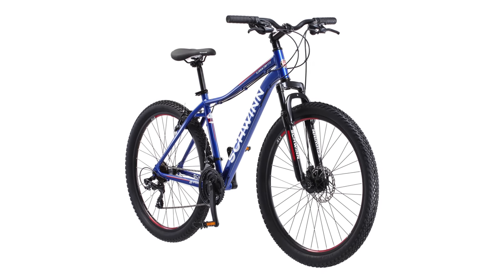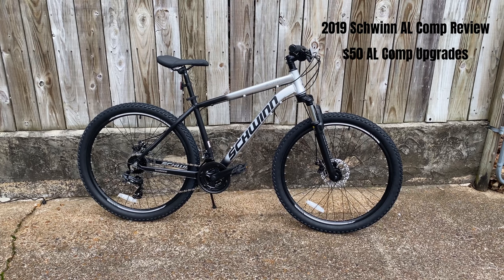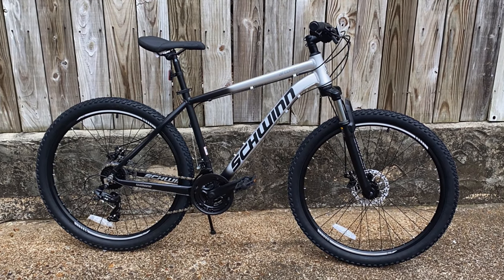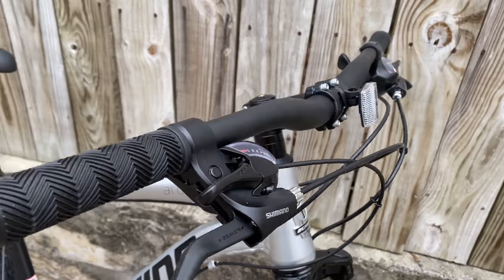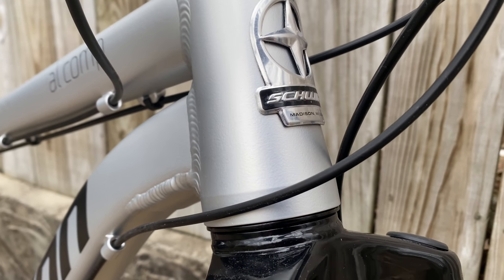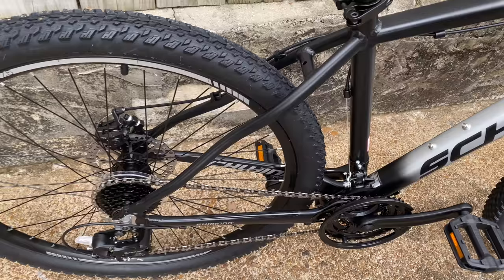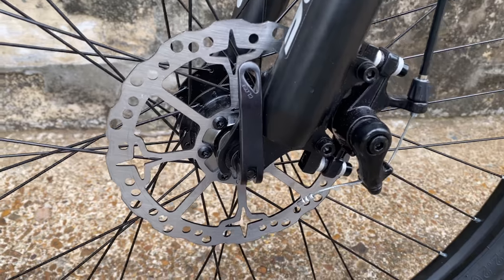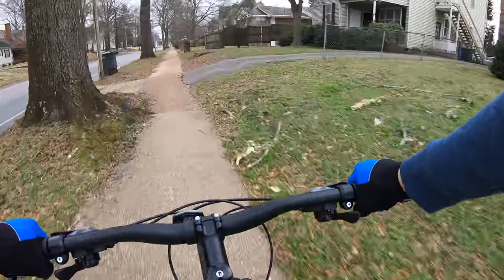2020 - 2023 Schwinn Aluminum Comp Mountain Bike - Updated Version | Best 27.5 Walmart MTB Bike?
For 2020 Schwinn has updated their popular Aluminum Comp bike. Included in this update is a tapered headset, enhanced suspension fork, wider bars, shorter stem, a new frame design, and a new saddle.

The 2019 AL Comp turned Project Comp is one of my favorite modified Big Box Bikes.

Best Walmart Mountain bike yet???

See the bike at Walmart.com:

2020 Aluminum Comp Geometry Specs (Official):
69° - Head Tube Angle
73° - Seat Tube Angle
590mm - Top Tube Length
457mm - Seat Tube Length
130mm - Head Tube Length
440mm - Chainstay Length
46mm - Fork Offset
45mm - Bottom Bracket Drop
80mm - Stem Length
700mm - Handlebar Width